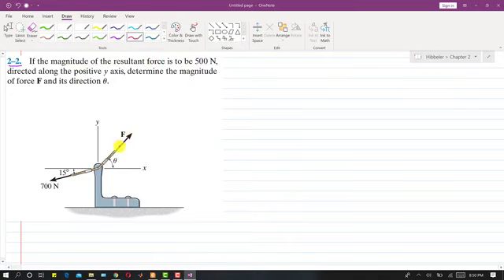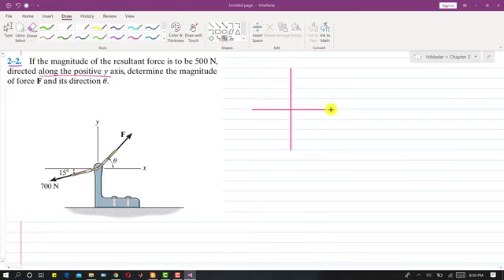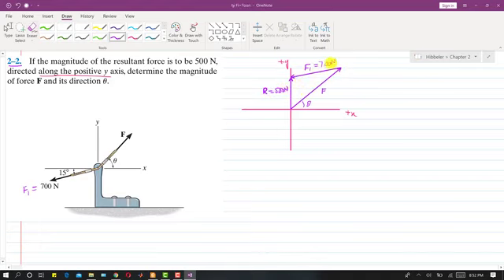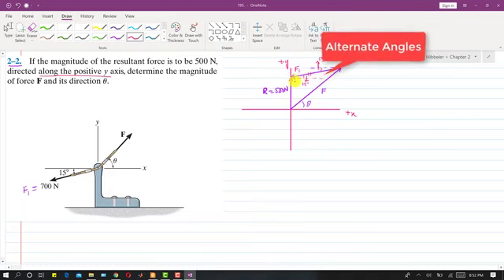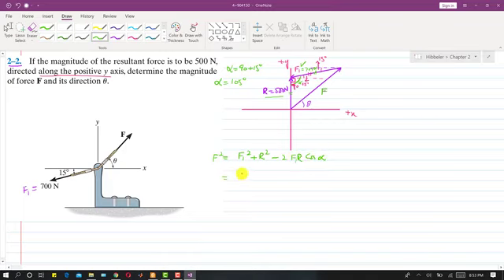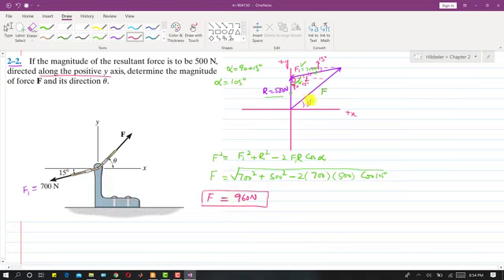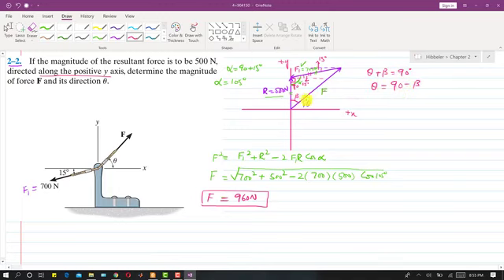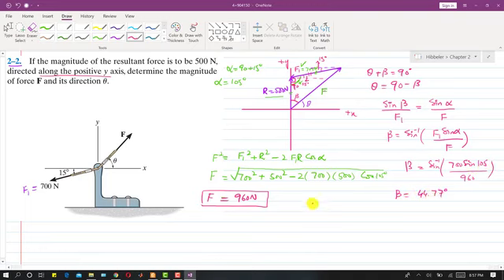2.4 statics Hibler